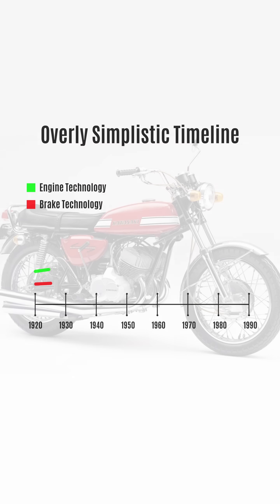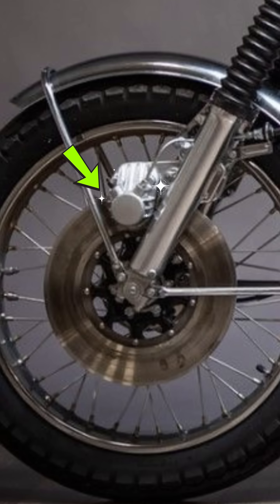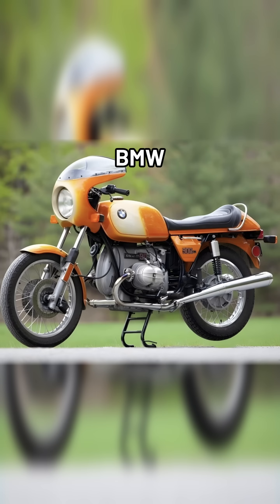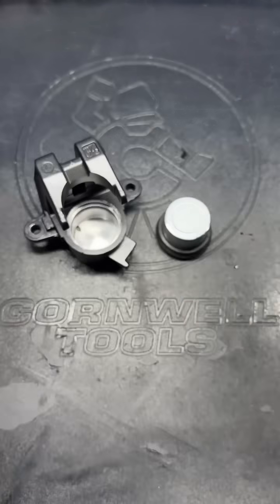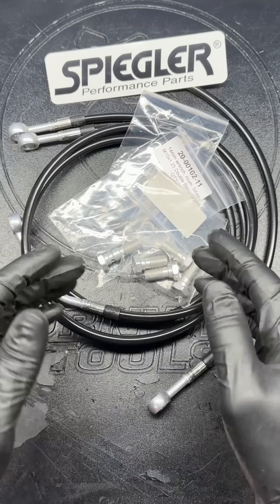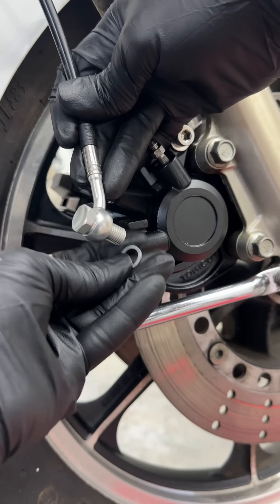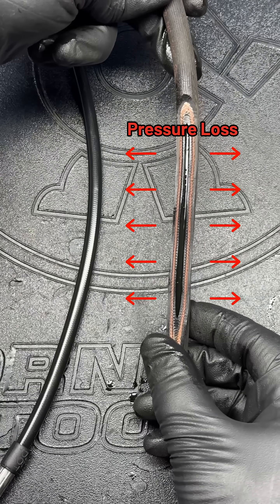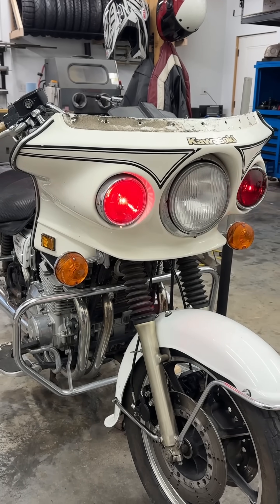Going fast is fun, stopping fast is even better!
This video goes into the history of motorcycle brakes and talks about hydraulic disk brakes revolutionizing the industry. Spiegler brake hoses are the best upgrade for lines to get the most out of your braking system. Teflon lined stainless steel braided hoses don't expand and are an easy bolt on upgrade to keep moisture out of your system and keep your bike stopping fast and brakes from being spongy and weak.